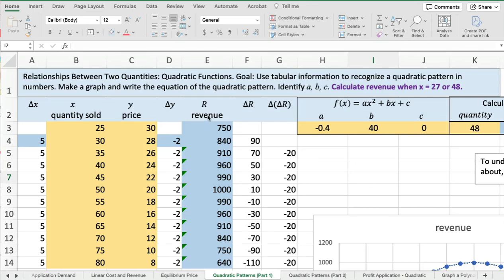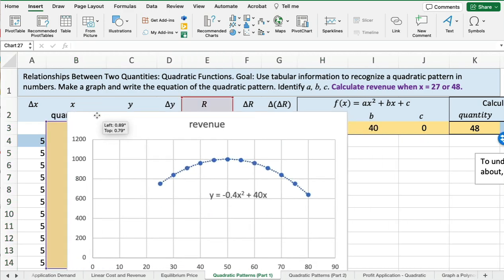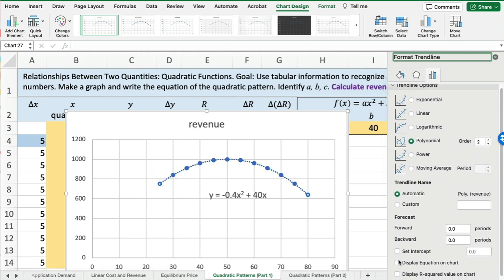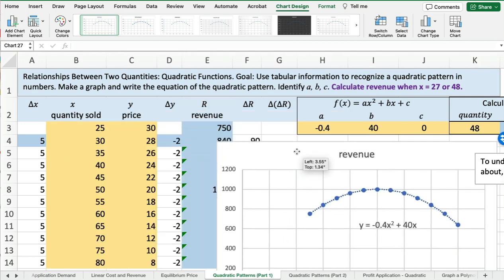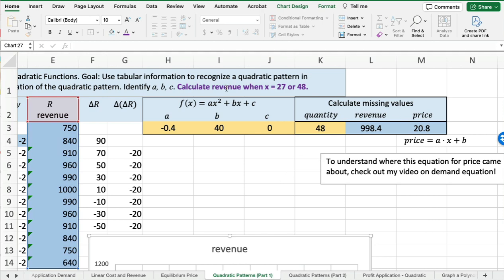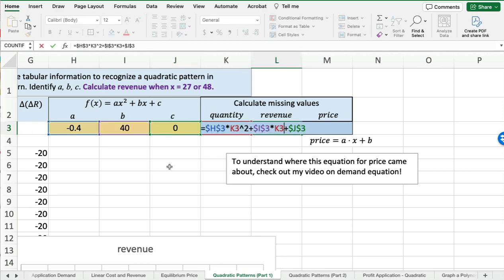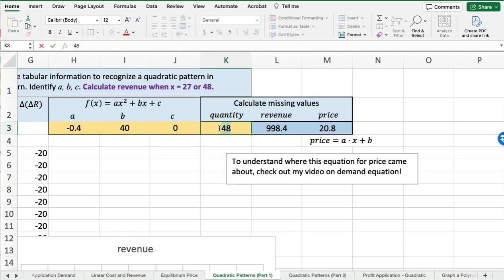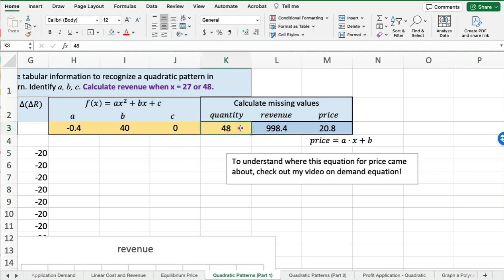Patterns Between Numbers - Quadratic - Find the Equation From Data to Calculate Missing Values